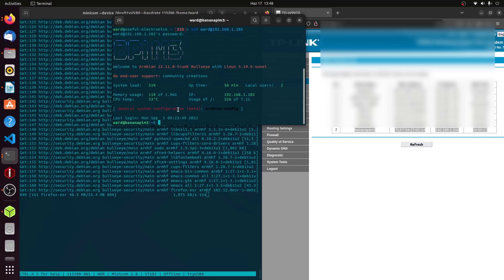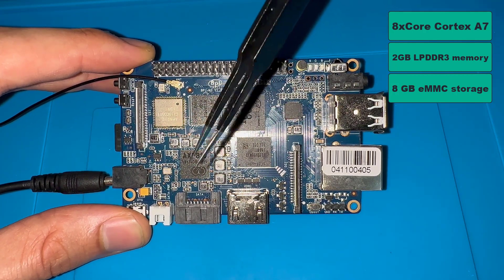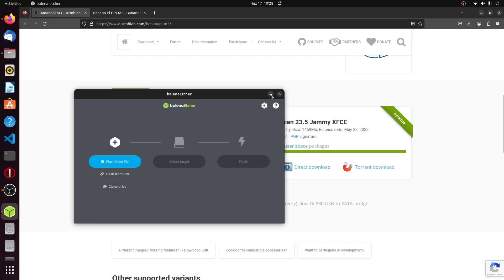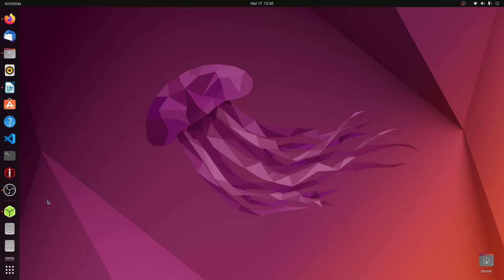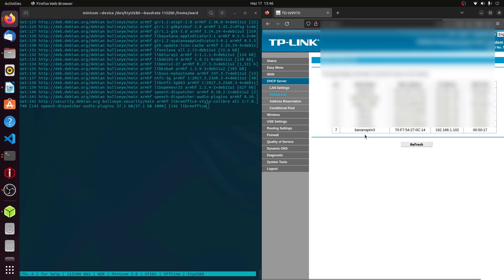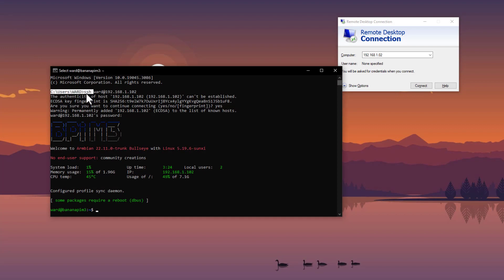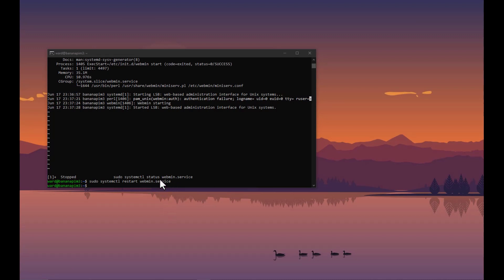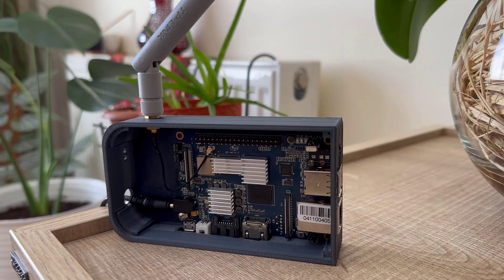RaspberryPi Alternative BPi-M3 Remote Development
In this tutorial, I am sharing with you guys my experience with BPI-M3 development board from BananaPi, which runs with Armbian image. Several methods are used to connect remotely to the BPI-M3.

Minicom: used to connect to the board over UART
If the network connection is available:
SSH: used to connect remotely from the terminal
XRDP: Remote Desktop Protocol
Webmin: web based system administration allows remote access over browser

This tutorial is a very good introduction to learn embedded linux development